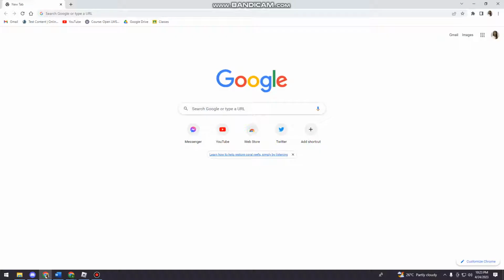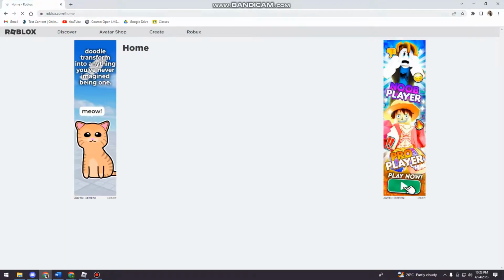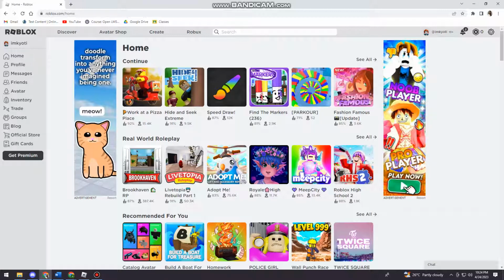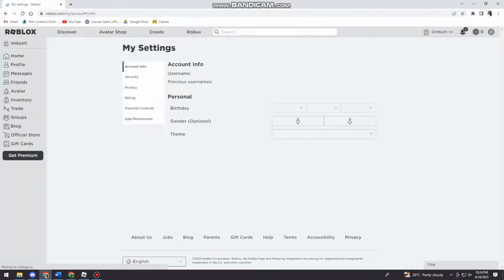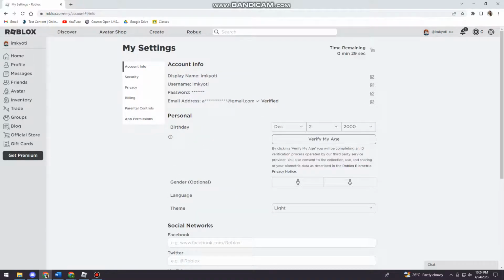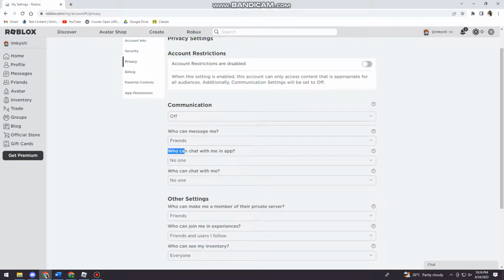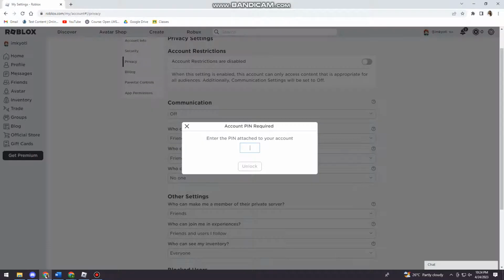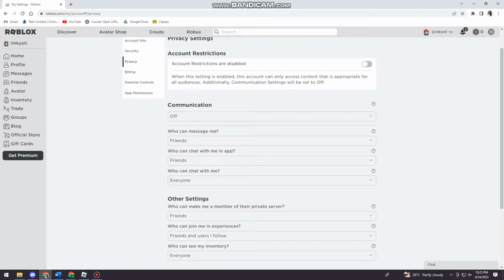How To Turn On Chat In Roblox Privacy Settings (2023 Guide)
Learn How To Turn On Chat In Roblox Privacy Settings (2023 Guide).In this tutorial, you will learn how to turn on chat in Roblox privacy settings. If you're unable to see or use the chat feature in Roblox, it may be because the privacy settings are set to restrict or disable chat.

Here's how to turn on chat in Roblox privacy settings:

Click on the gear icon at the top right corner of the screen to access Settings.
Select the Privacy tab on the left-hand side.
Scroll down to the "Who can chat with me in-game?" section and make sure the setting is set to "Everyone."
You can also enable or disable the other privacy settings as per your preference.
That's it! You have successfully turned on chat in Roblox privacy settings. You should now be able to use the chat feature in Roblox as usual.